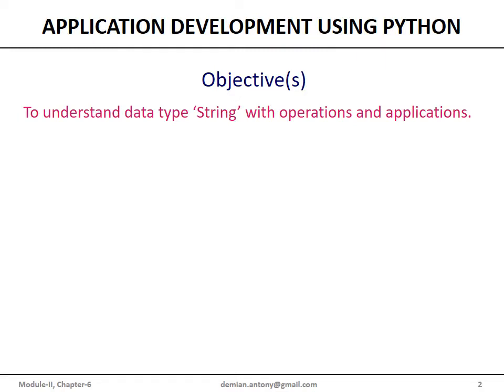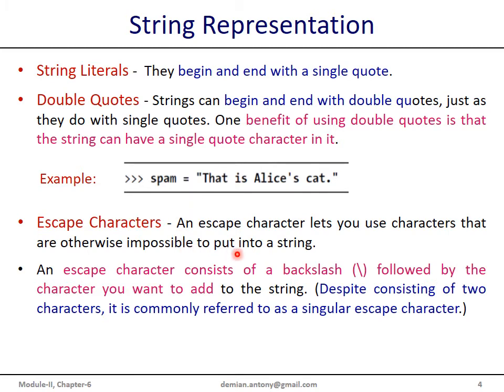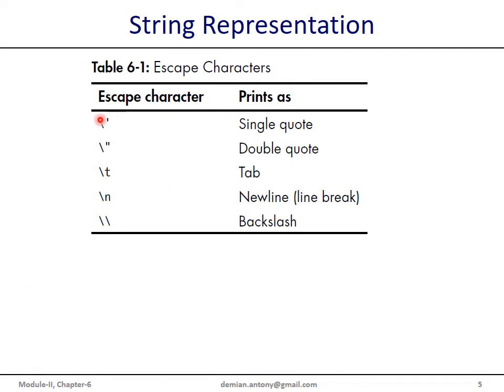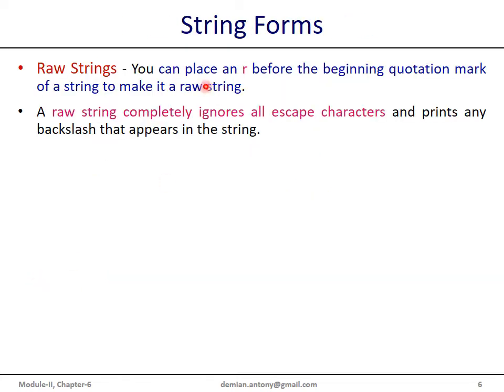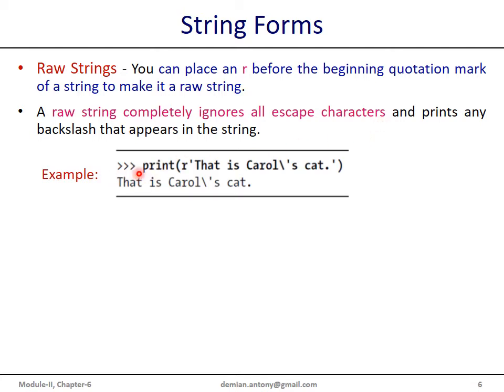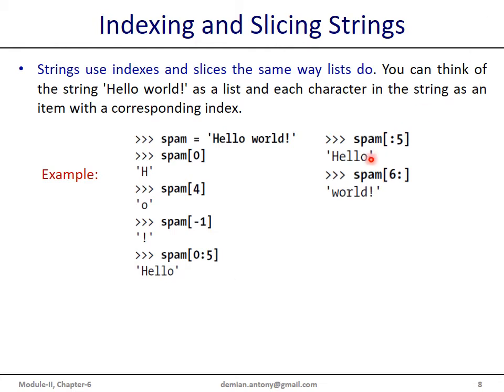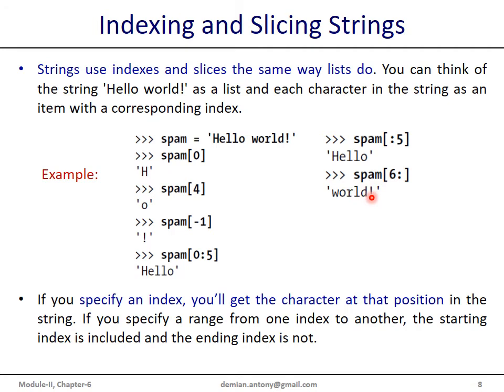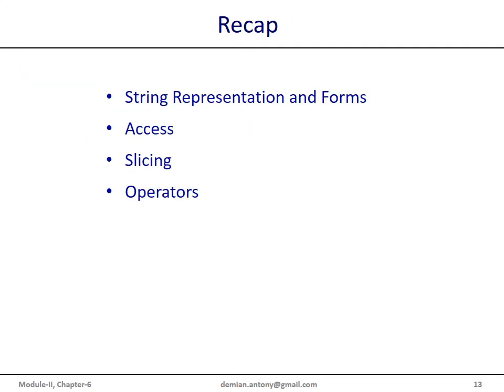VTU ADP (18CS55) Python Programming: Manipulating Strings [Indexing & Slices] (M2 L7)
This video contains basics of python programming: String Data type, string representation, string forms in python, indexing, operators (slice & in), travesal, Programming examples and Demonstrations.

Demian Antony DMello, Department of Computer Science and Engineering, Canara Engineering College, Mangaluru.